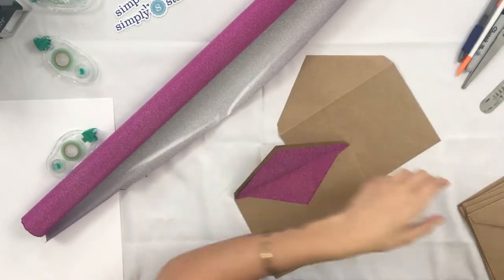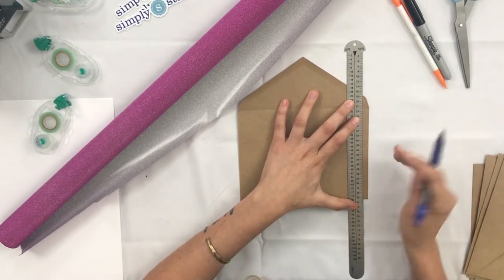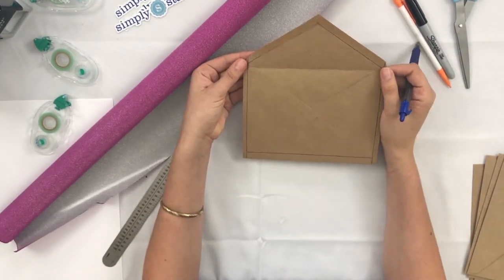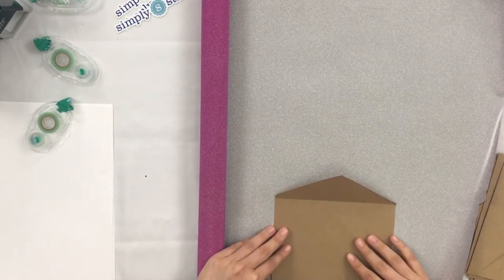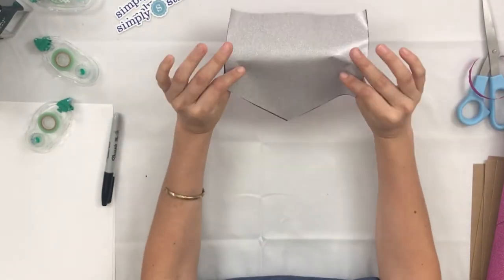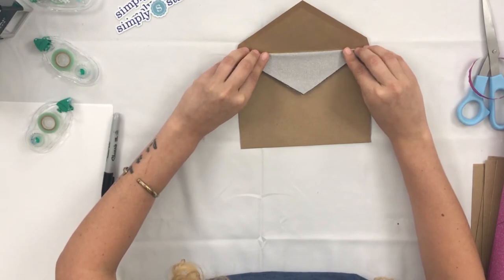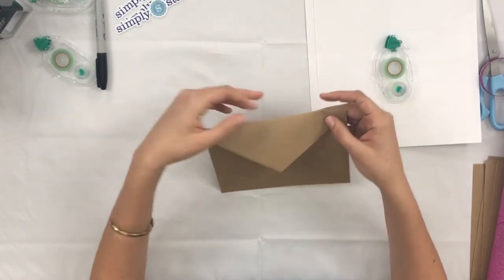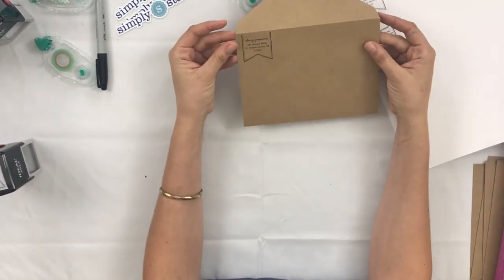How to Make DIY Envelope Liners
There are so many fun and creative ways to dress up your mail. When sending invitations for your special occasion, you want your envelope to make the best first impression. By adding envelope liners, your recipients will be that much more impressed by your invitations and know just how important the celebration is to you. Watch this short and easy tutorial to learn how to make your very own envelope liners for a colorful, textured look that's both beautiful and affordable.